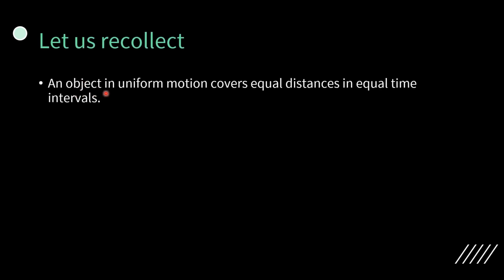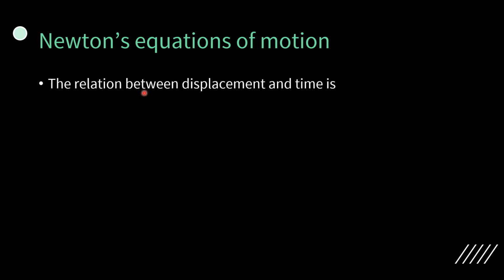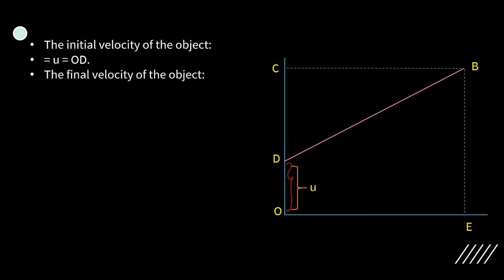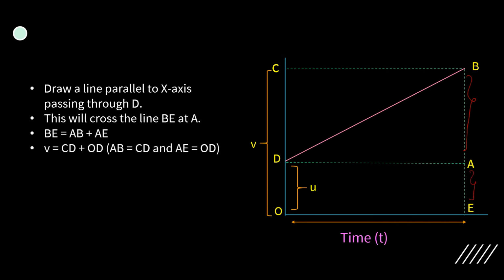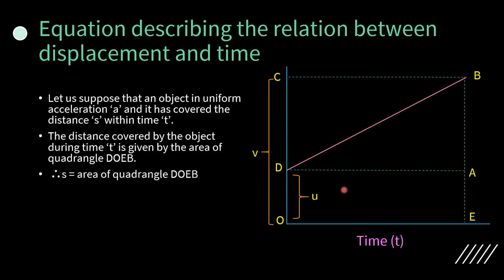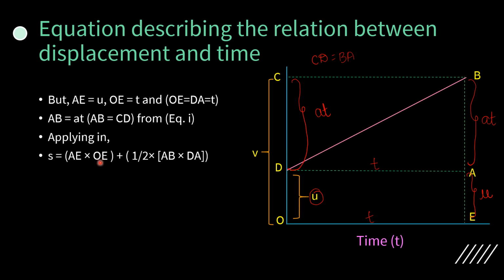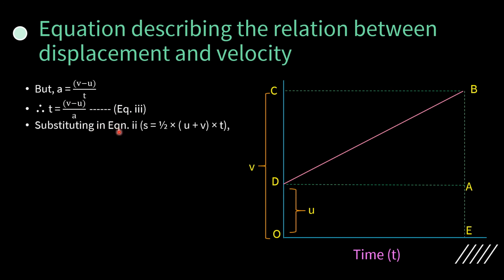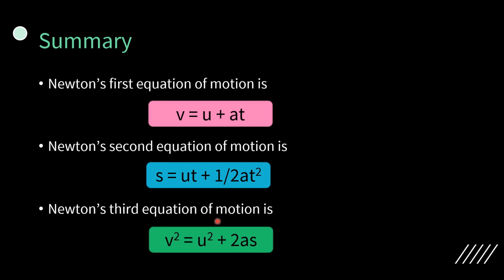Standard: IX, Subject: Science 1, Topic: Laws of motion -Module-4.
This Video is Presented by Parimaladevi V, explaining the topic "Laws of motion -Module-4" for standard IX.